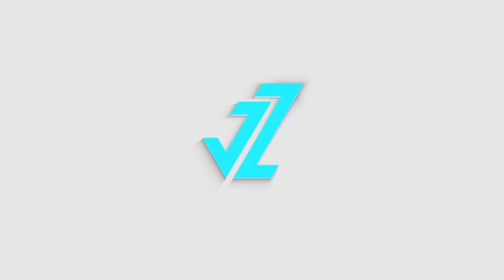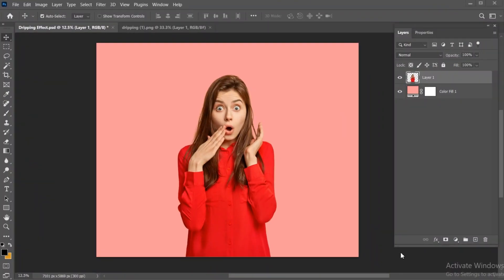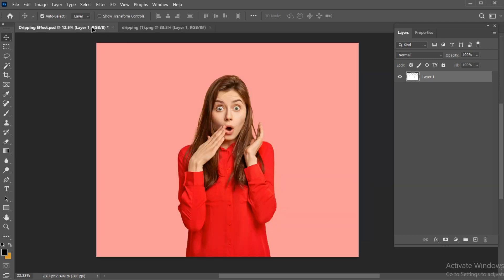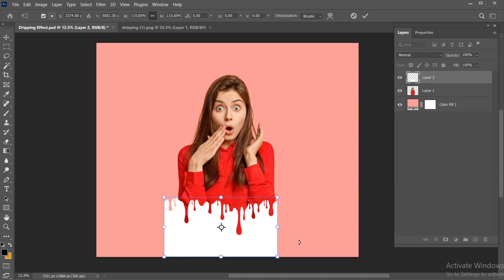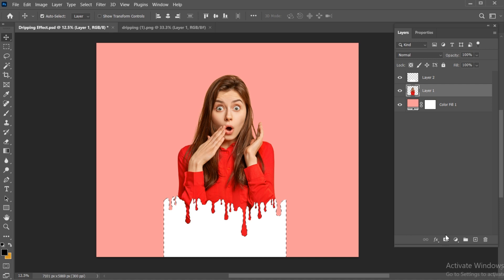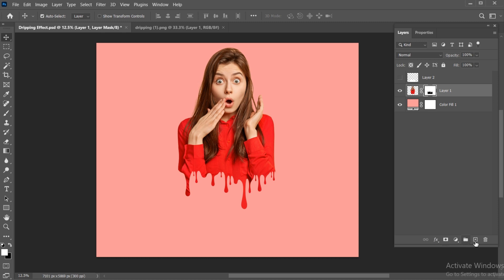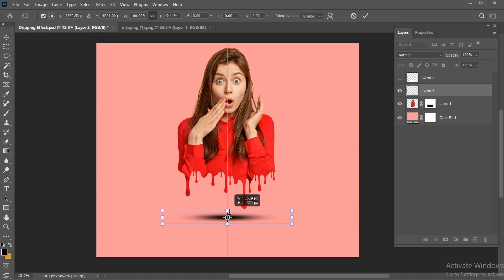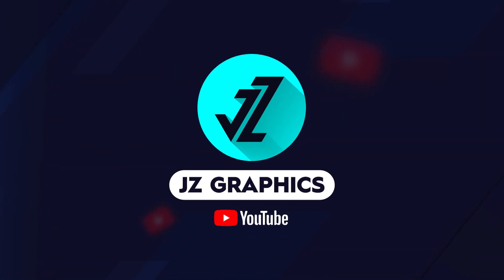Make A Dripping Effect in 1 Just Minute | Splatter Effect | Photoshop Editing tutorial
In this tutorial, I will teach you how to Make a Dripping Effect in 1 just Minute in Adobe Photoshop.

Creative Concepts.
photo edit,
photo retouching,
Dripping Effect,
Photoshop 1 min,
photo editing in 1 mint,
photoshop beta,
photoshop 2023,
Photoshop,
jzgraphics,